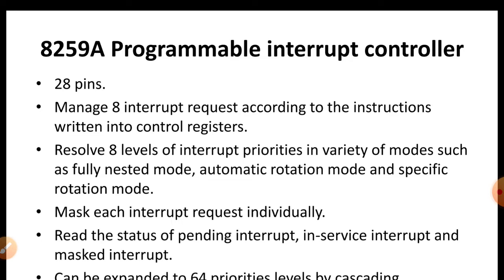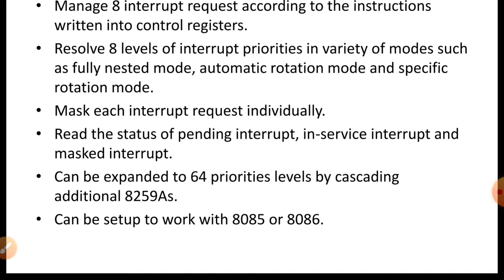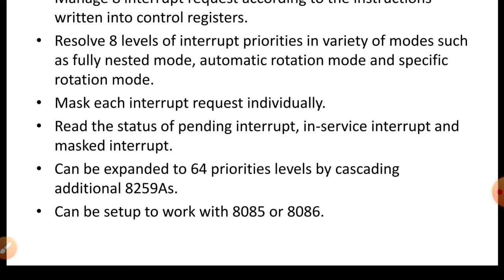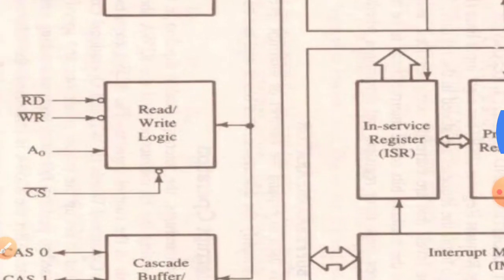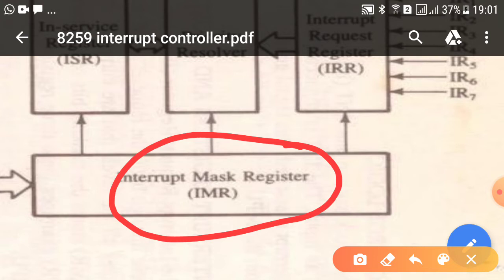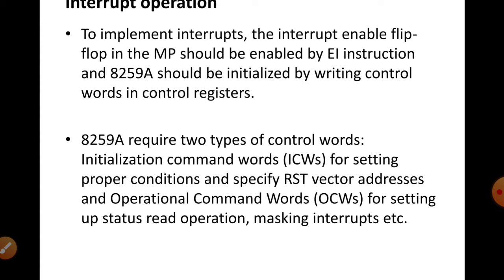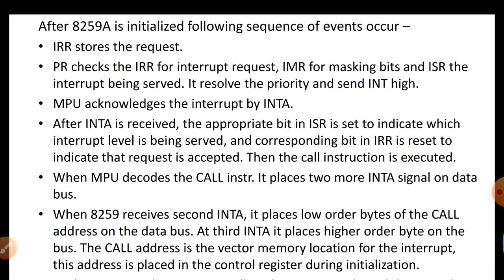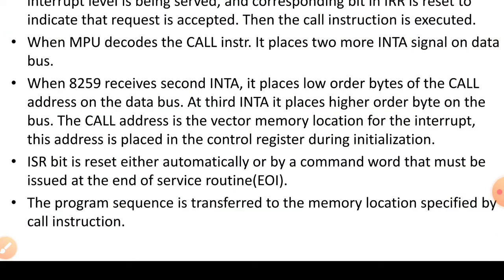8259A interrupt controller